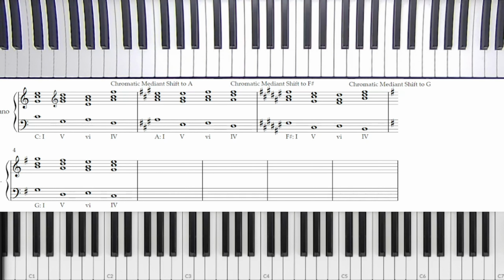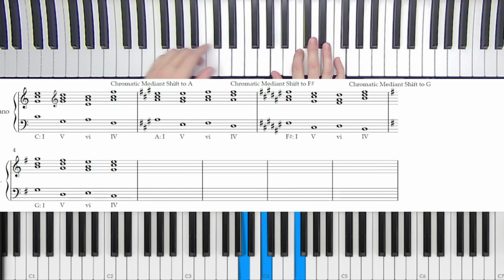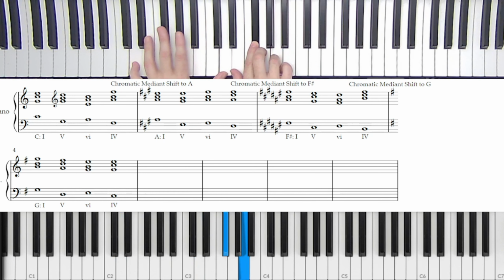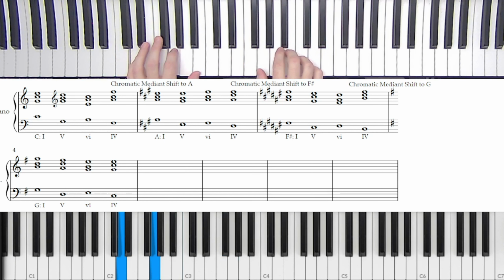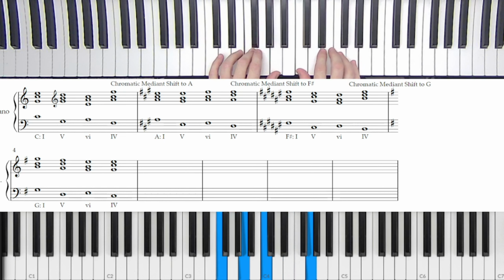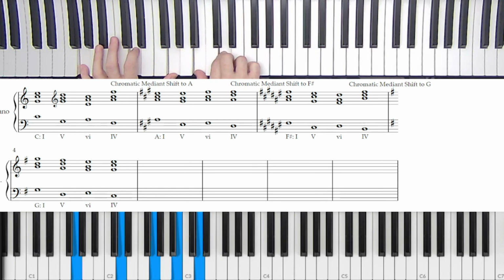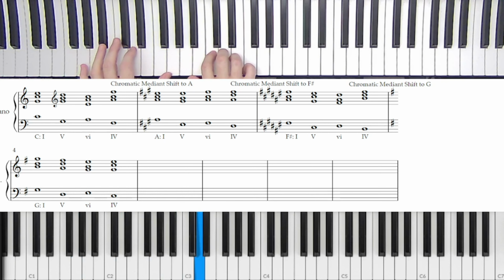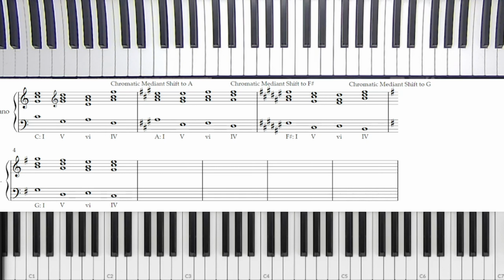Chromatic Mediants Made Easy Ep 13 Creating a Pivot Sequence(OLD)